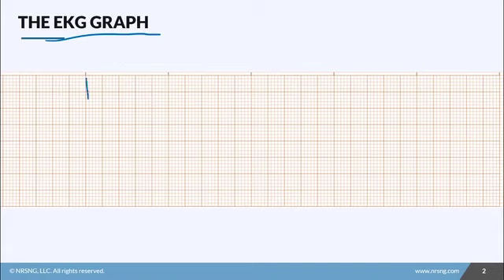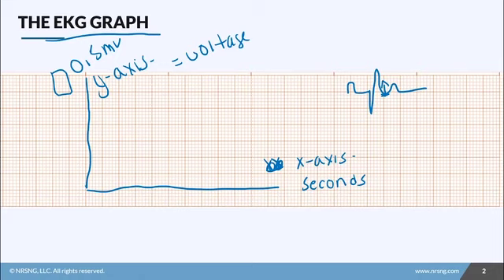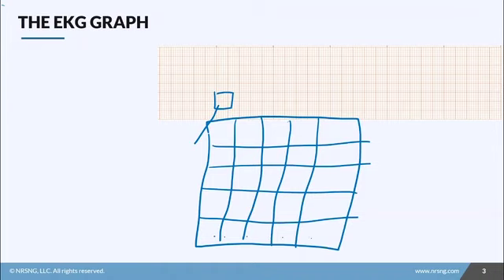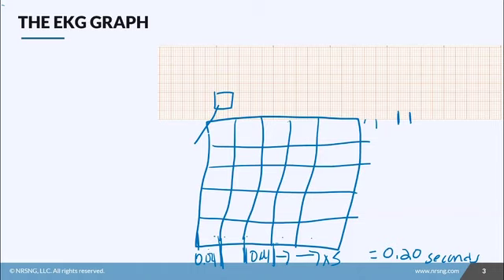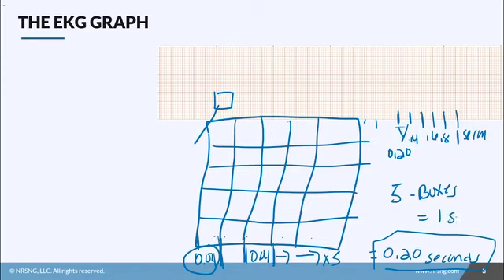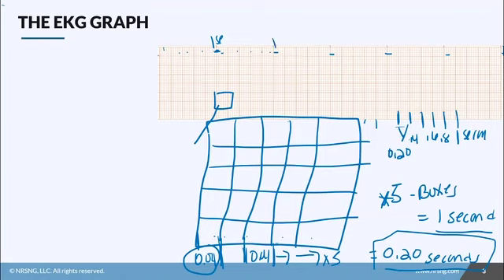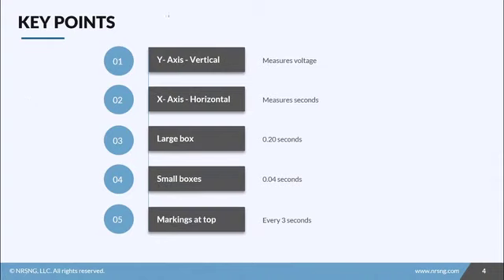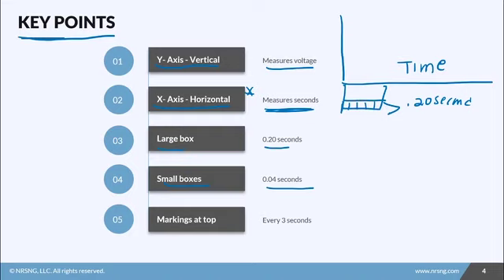02.01 The EKG ECG Graph